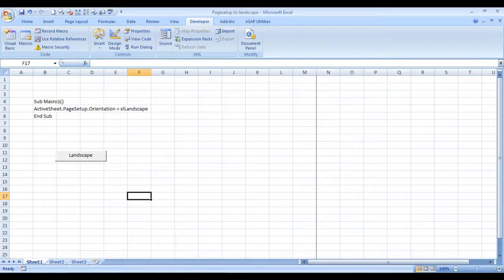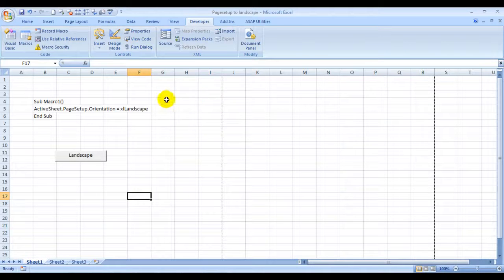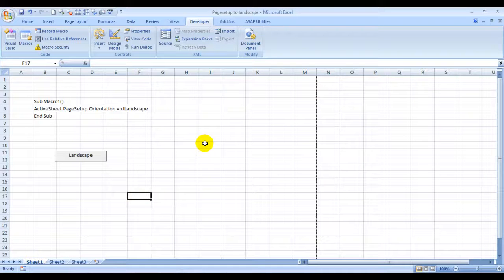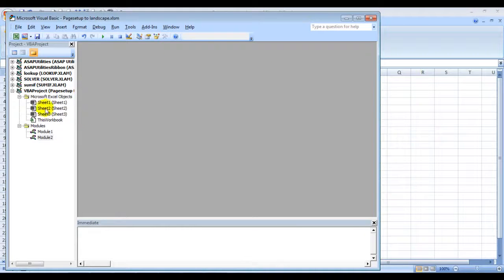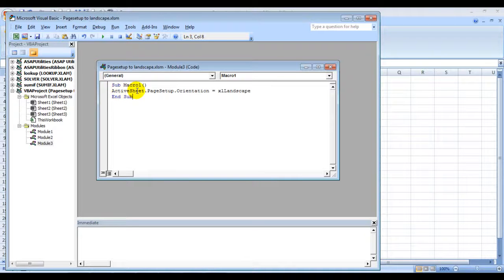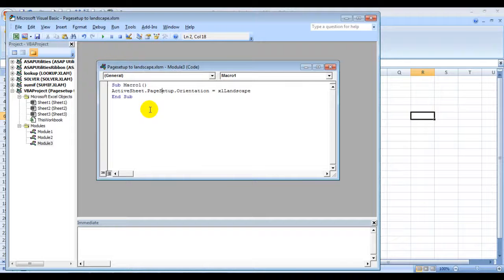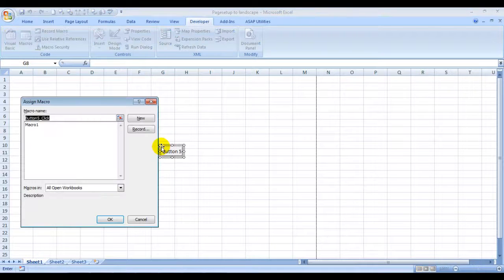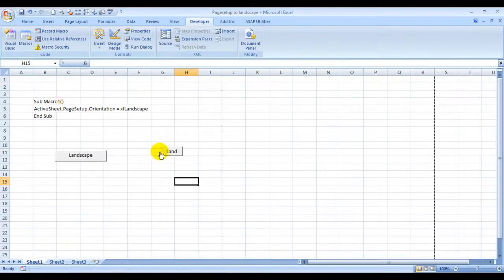How To Switch To Landscape Print Mode by Using Excel VBA